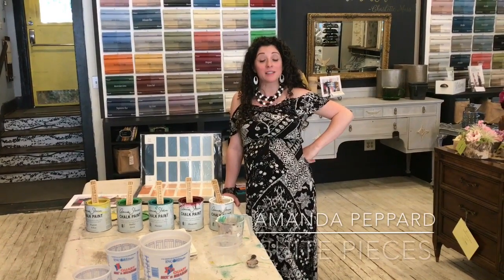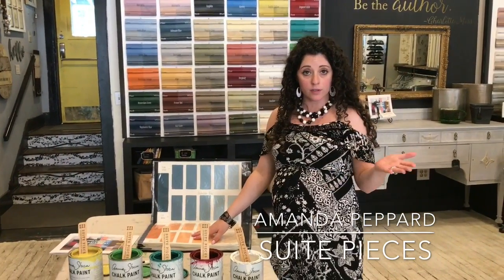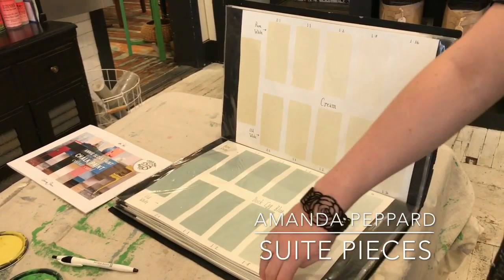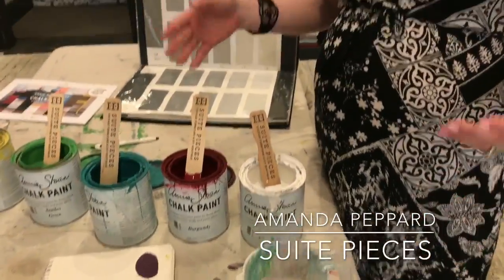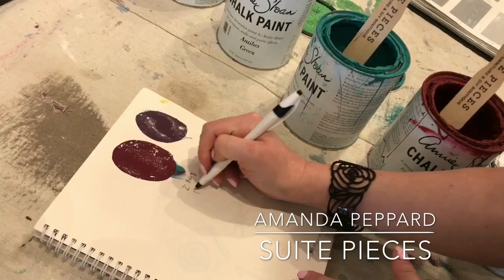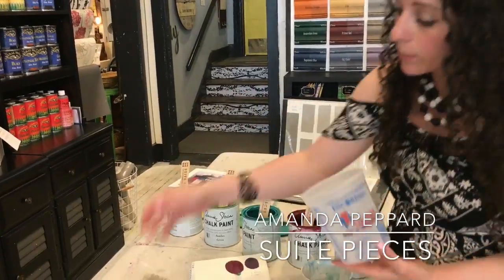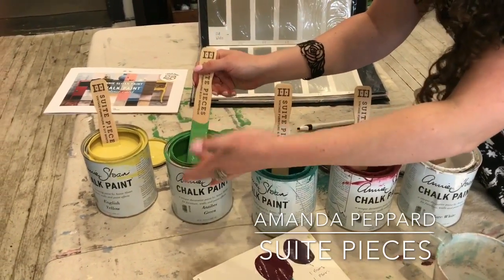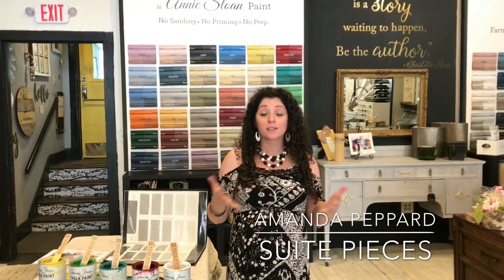How to easily mix custom chalk type paint colors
Watch Amanda from Suite Pieces show you how to simply mix your own custom chalk type paint colors